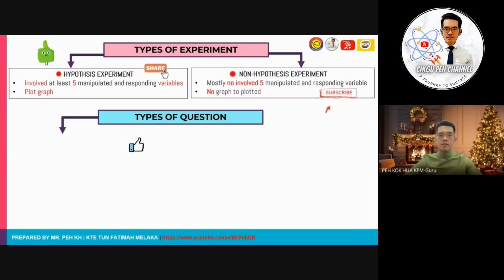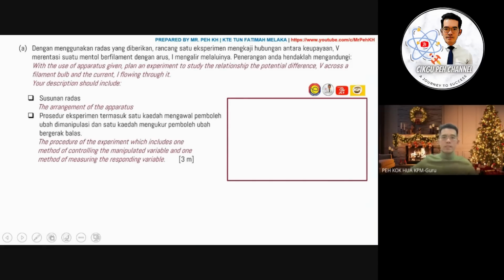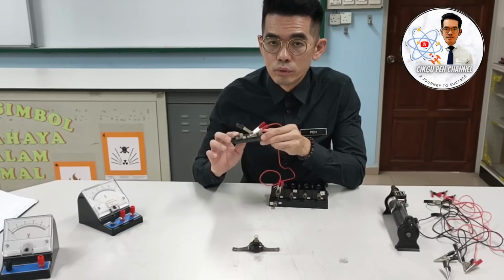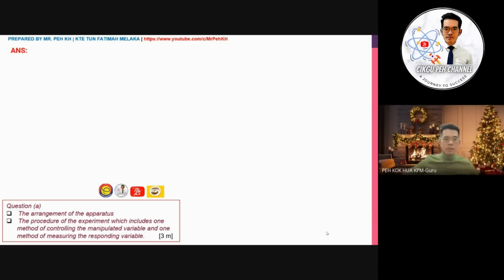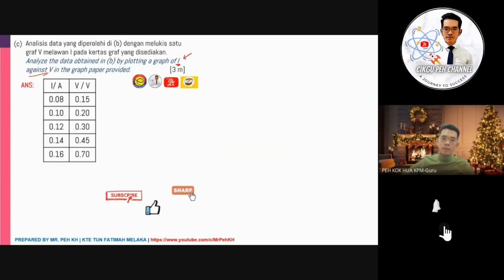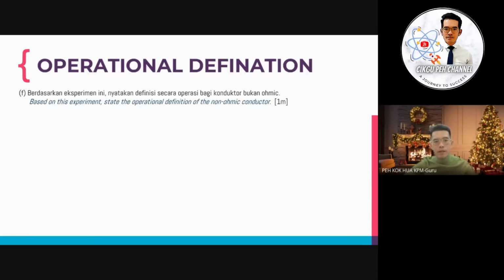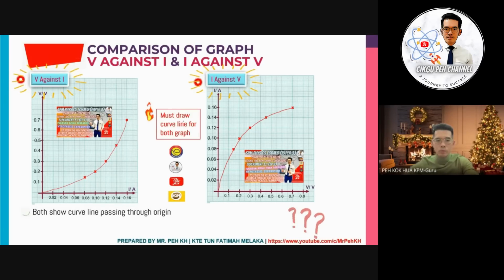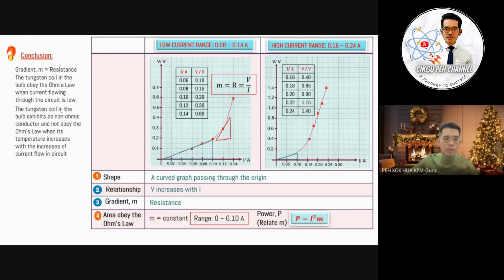SPM PHYSICS PAPER 3 | TO STUDY THE RELATIONSHIP BETWEEN CURRENT AND VOLTAGE ON BULB (EP 2)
This video is mainly discuss about the answering technique to the latest format of SPM Physics Paper 3 with 15 marks sample question. Therefore, it is included one KSSM PHYSICS SPM PAPER 3 DISCUSSION QUESTION WITH PRACTICAL TEST STIMULATION (STIMULASI UJIAN AMALI FIZIK).

This is the question in Physics Paper 3 related to one of the experiment in syllabus Form 5,  Chapter 3: Electricity, with subtopic 3.1 : Resistance (Ohmic and Non-ohmic conductor)

Experiment with title: To study the relationship between the current and potential difference of a filament bulb (Mengkaji hubungan antara arus dan beza keupayaan bagi mentol berfilament ). In this video, I am introducing the TYPE OF QUESTION and TYPE OF EXPERIMENT candidates should know in their SPM PHYSICS PAPER 3. This video is mainly introduced and discuss about the example format question in type of Non-Guided Practical Assignment (Tugasan Amali tidak berpandu) and hypothesis experiment (Eksperimen hipothesis) to candidate of KSSM SPM Physics students.

The stimulation of the experiment gives students the ideas to conduct the experiment regarding how to arrange a electrical component in series and parallel to the circuit. How to use rheostat, how to identify the sensitivity of apparatus, how to read reading of ammeter and voltmeter and etc

This video included the 15 marks format question of SPM Physics Paper 3 for your reference. The science process skill include:
(a) Procedure
(b)Tabulation
(d) Data analysis
(e) Operational definition
(f) Prediction

[Reference: Textbook KSSM Physics Form 5]